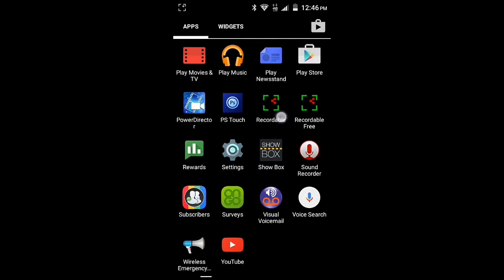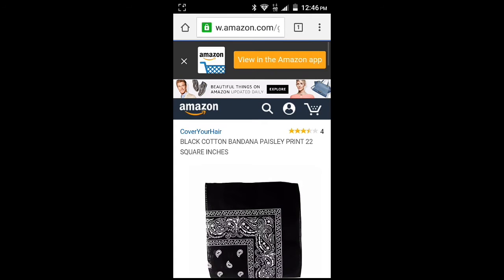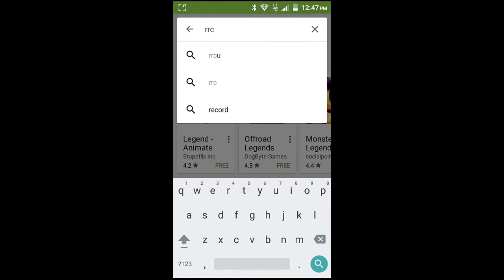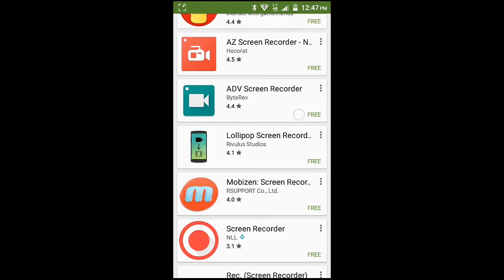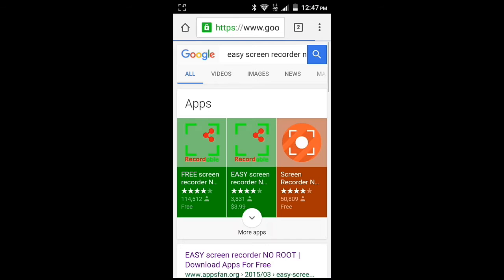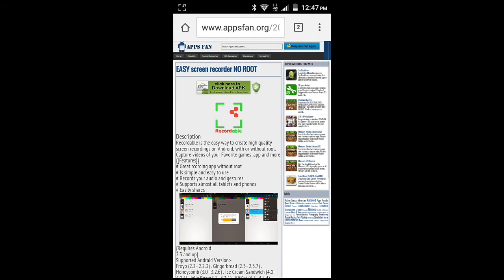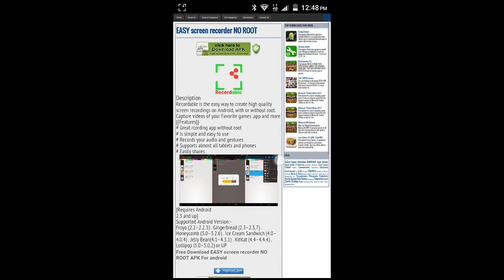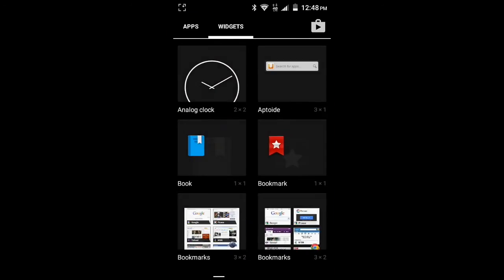EASY SCREEN RECORDER CRACKED APK FREE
The app I use to record